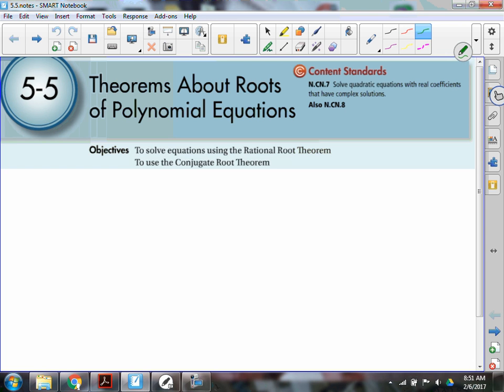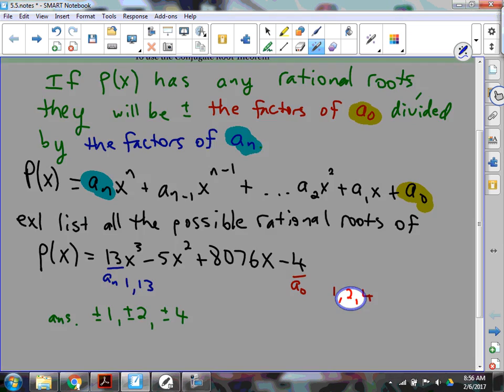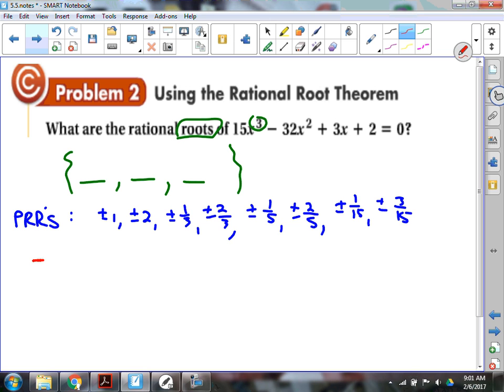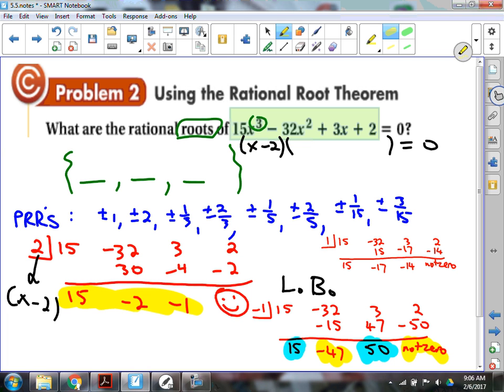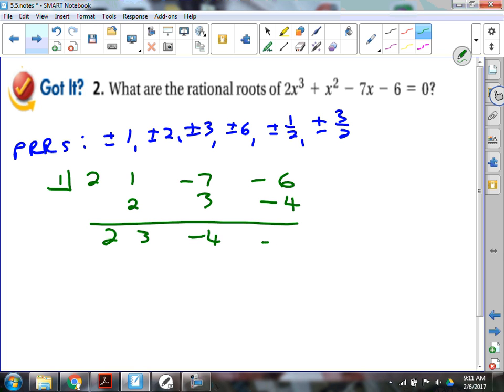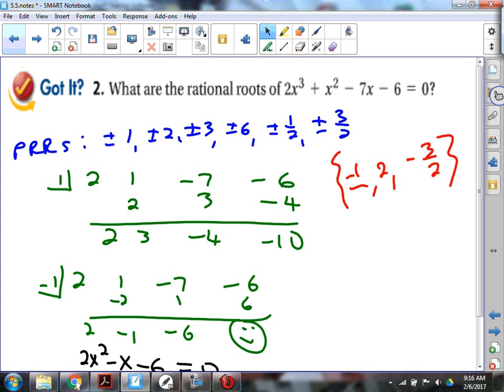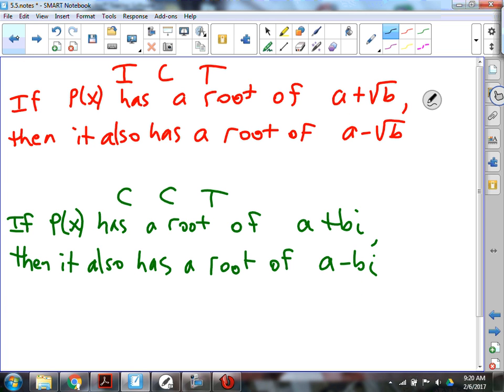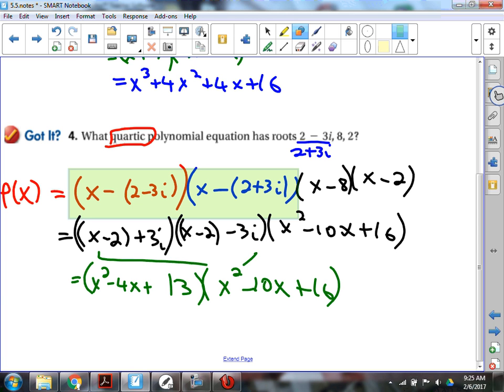Algebra II 5 5 Notes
Theorems About Roots of Polynomials